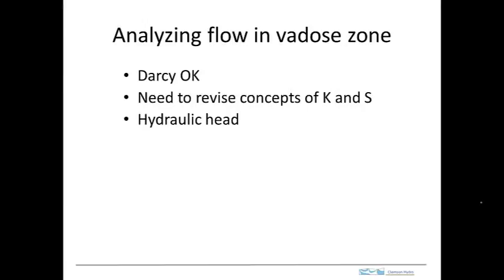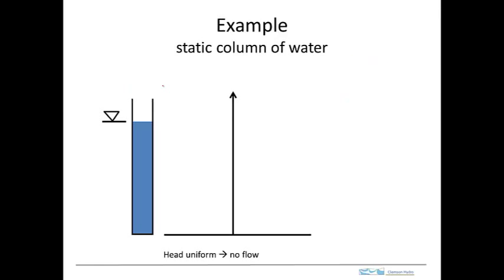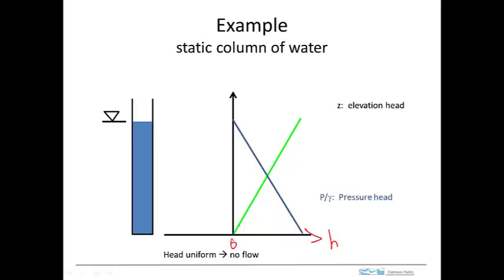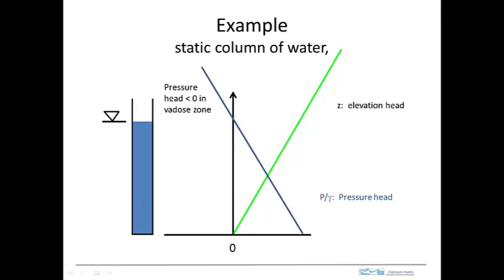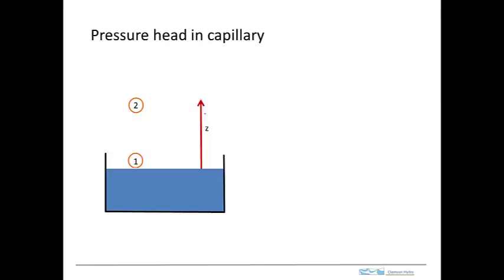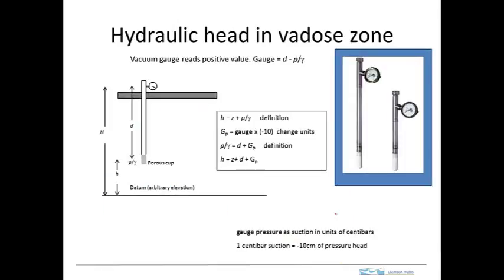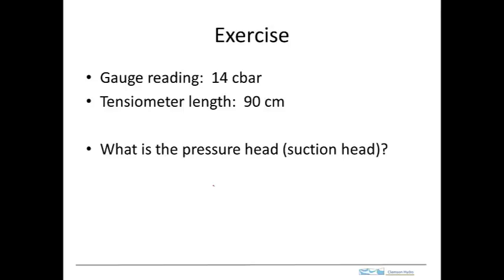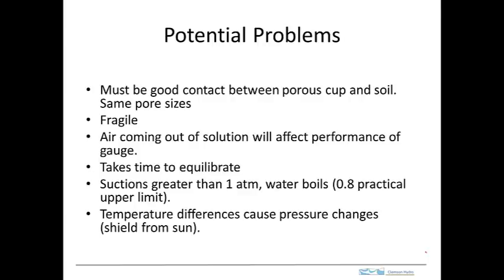head in vadose and tensiometer 8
hydraulic head in the vadose zone, tensiometers